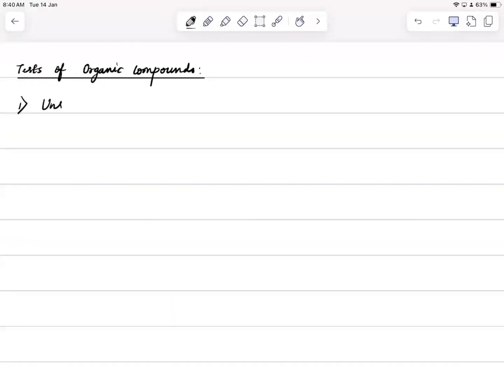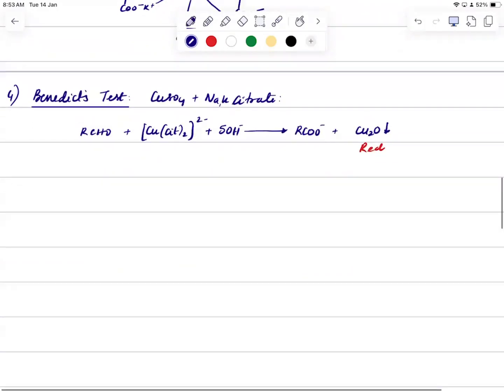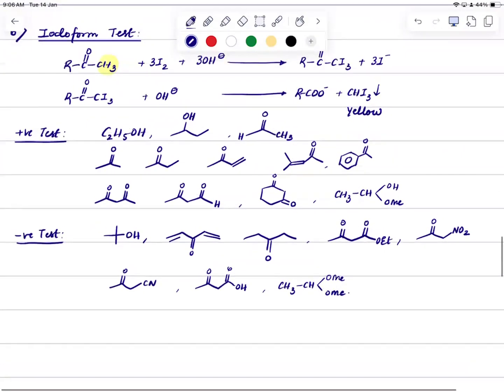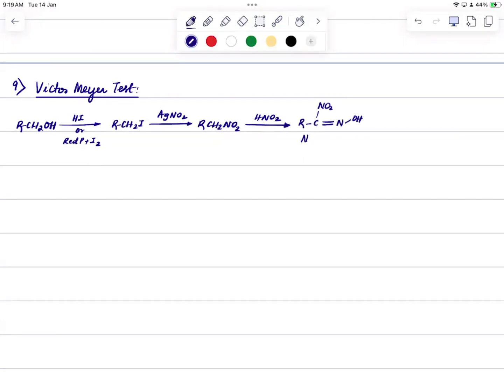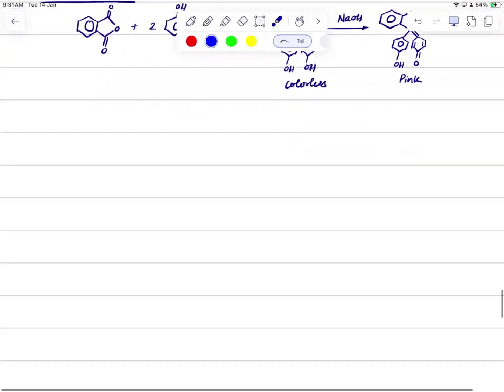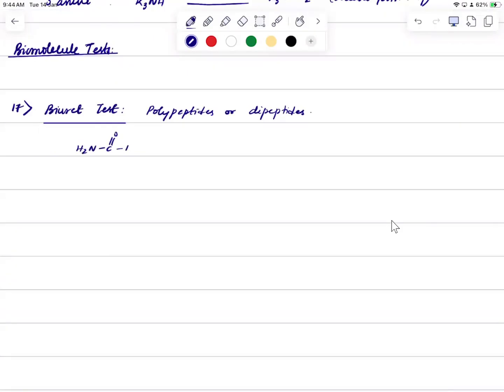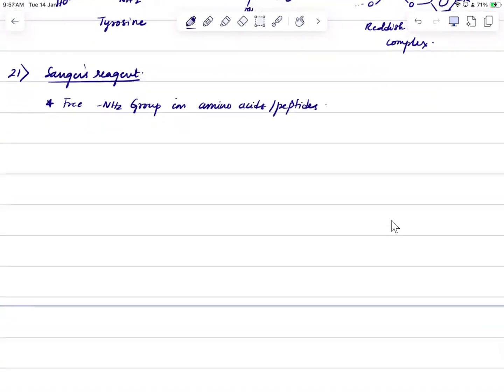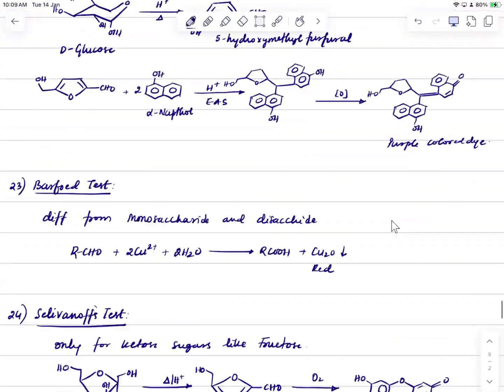NCERT Organic Tests